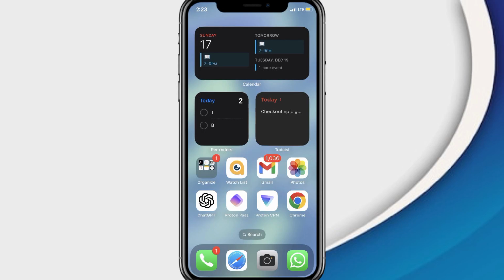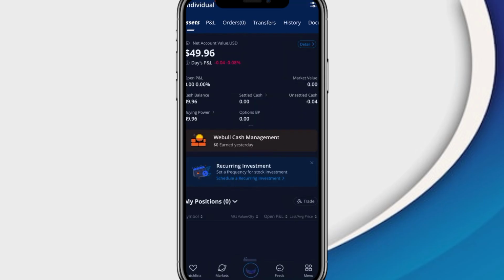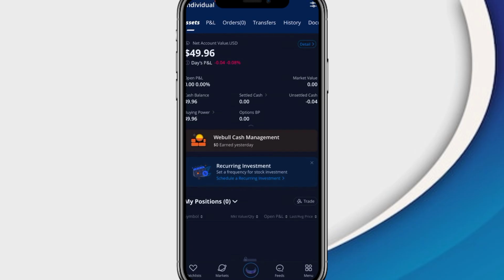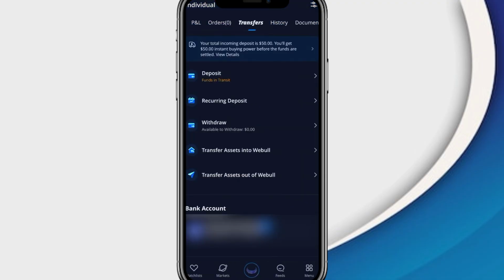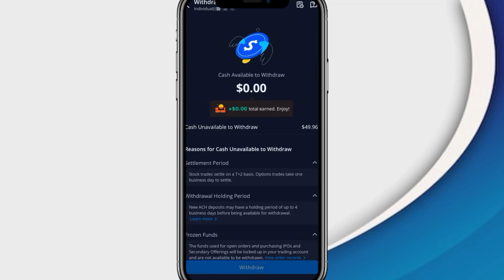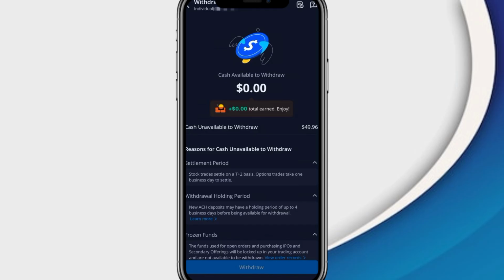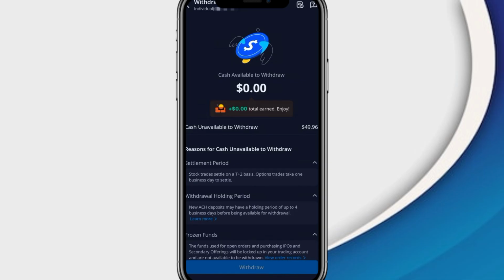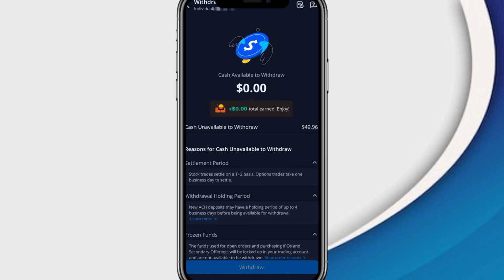HOW TO CASH OUT ON WEBULL 2026 (BEGINNER GUIDE)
In this informative video, we delve into the essential steps to cash out on Webull, ensuring a smooth and efficient transaction process. Whether you're a new or seasoned investor, understanding how to withdraw your funds safely is crucial, and this tutorial covers everything you need to know to manage your investments effectively on the platform.

By the end of this video, you'll clearly understand the cash-out procedures, limitations, and best practices when withdrawing your money from Webull. Watch till the end for valuable insights that can make your investing experience seamless.